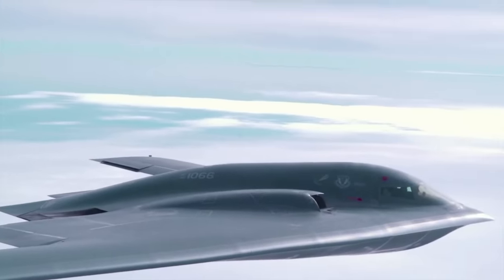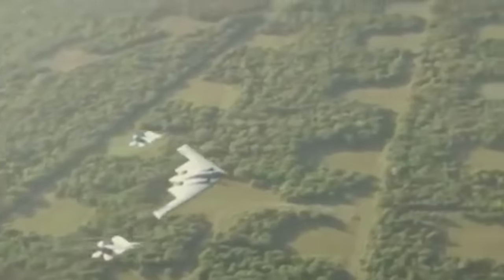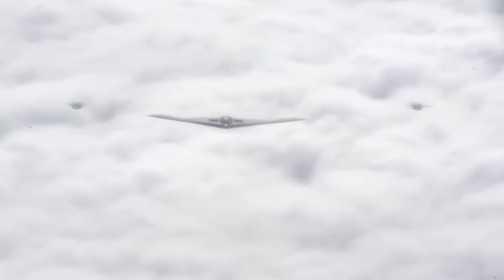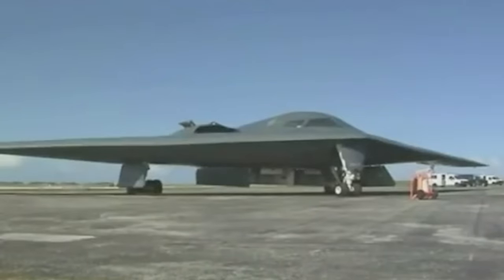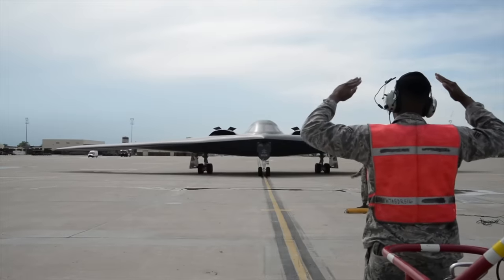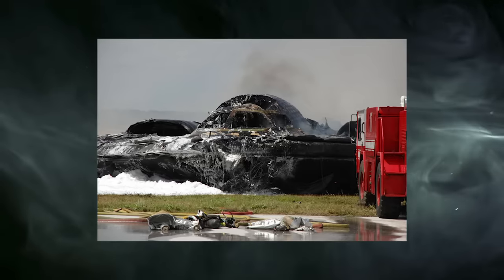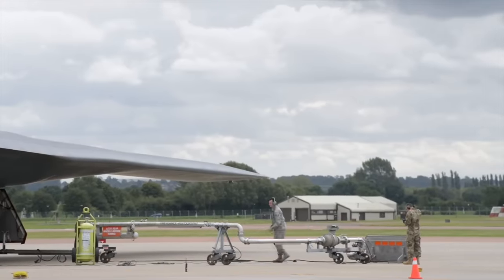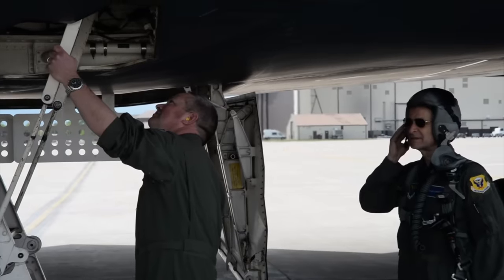Dark Footage: The Only Operational B-2 Stealth Bomber Crash Caught on Tape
Andersen Air Force base in Guam saw the very first crash of the stealth B-2 aircraft Spirit of Kansas. Footage shows the aircraft speeding down the runway and starting to gain some altitude. The wing soon hits the ground and bursts, after which the aircraft slams against the runway in a cloud of smoke and flames. The crew ejected safely, but it was one of the most expensive plane crashes in history.